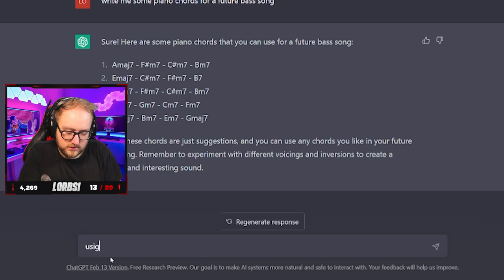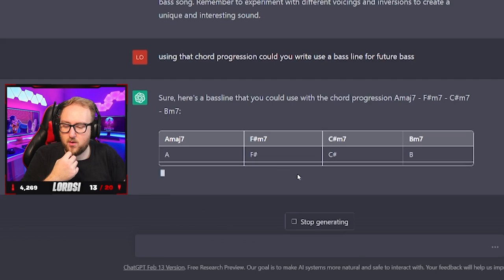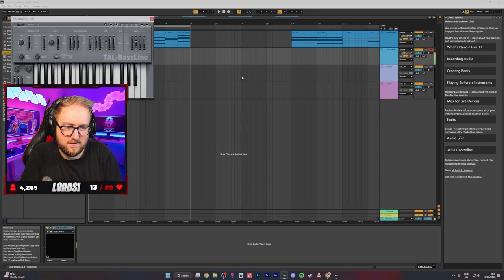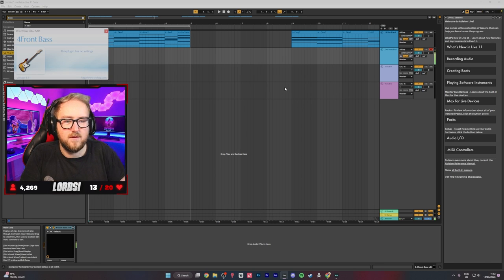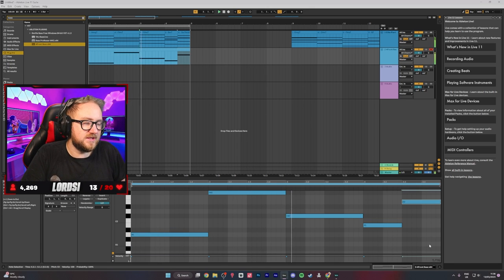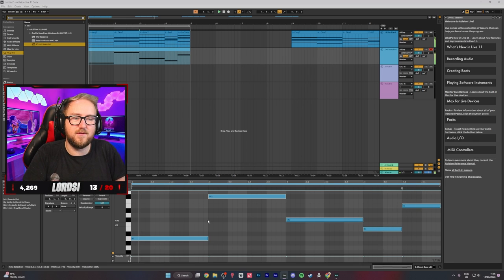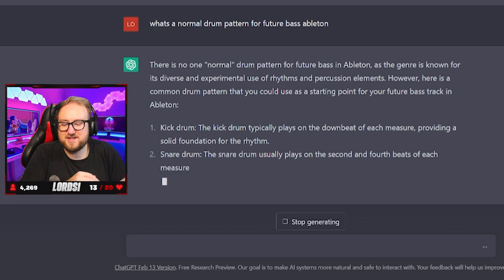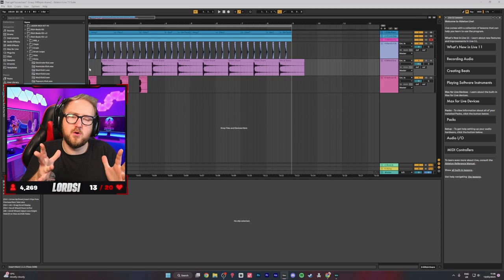I Used CHAT GPT-4 to Make a Future Bass SONG!.. (AI IS AMAZING)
Who is Lordsi? 💪
Welcome to The Lordsi Youtube Channel, My Names Lordsi (Simon Hall), im a passionate Content creator and streamer. I make all types of content from reactions, funyn videos, vlogs, skits, gaming and so much more. In this video i use chat gpt,chatgpt,artificial intelligence,how to use chat gpt,chat gpt explained,open ai chat gpt,making music with chat gpt,future bass,i used chat gpt to make music,chap gpt ableton,abelton live 11,using ai to make music,ai music,chat gpt music,future bass ai,ai future bass

When it comes to making a Future Bass song in Ableton Live 11, using Chat GPT and AI can offer some exciting possibilities. With the help of AI, producers can generate unique chord progressions, melodies, and even lyrics that can inspire and elevate their music production process. Additionally, AI-powered plugins like the Serum synthesizer can create complex and dynamic soundscapes that are integral to the Future Bass genre. With Ableton Live 11's advanced automation and MIDI mapping capabilities, producers can manipulate these sounds to craft intricate arrangements and buildups that build anticipation for the drop. And, of course, Chat GPT can provide helpful suggestions and insights throughout the songwriting process, from arrangement ideas to sound design techniques. The result is a Future Bass song that's both innovative and authentic, showcasing the creative potential of AI-assisted music production.

Chapters
0:00 - Intro
0:29 - What is Future Bass
0:51 - Piano Chords
2:14 - Bassline
3:05 - LEAD
3:40 - Drum Pattern
4:16 Future Bass Sounds
5:35 - Making a DROP
6:06 - Chord Patterns
6:22 - Sounds for the drop
7:39 - EQs & Volume
7:58 - Percussion
8:08 - Vocals & Vocal Chops
8:18 - FULL SONG